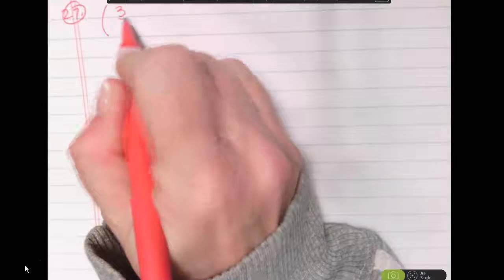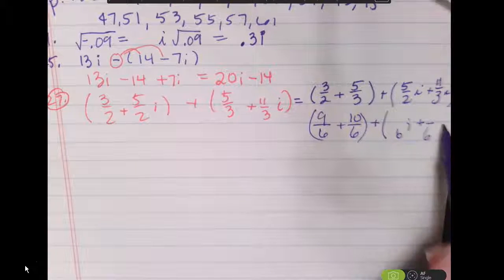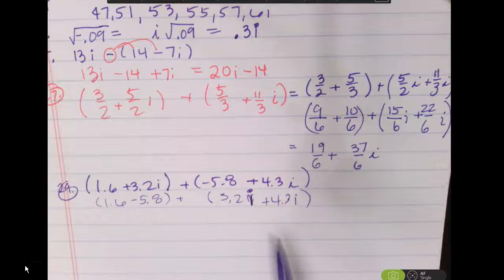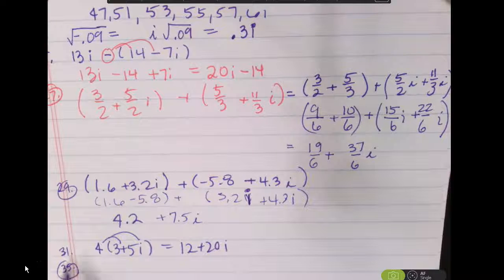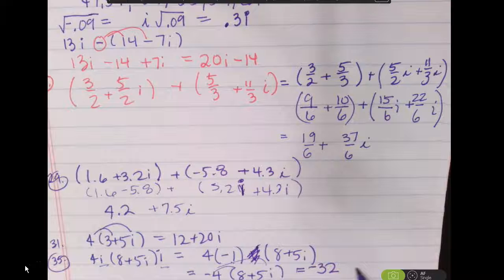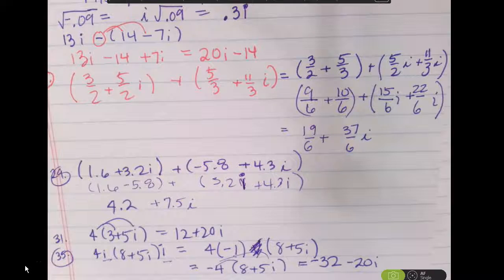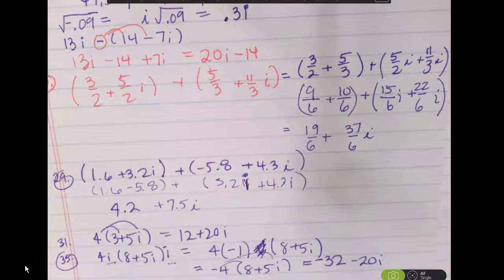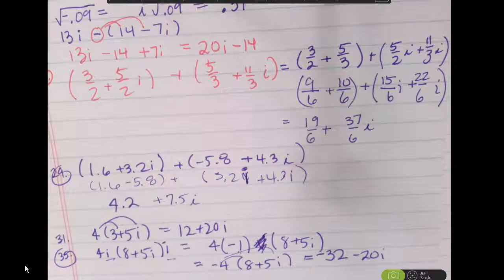2.4 HW Part 1